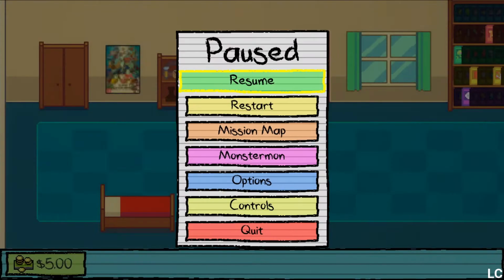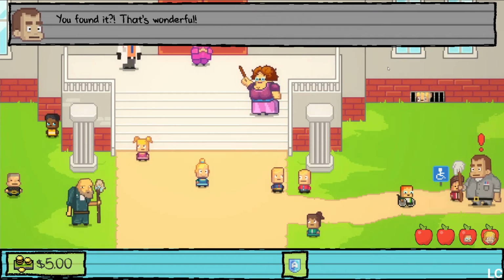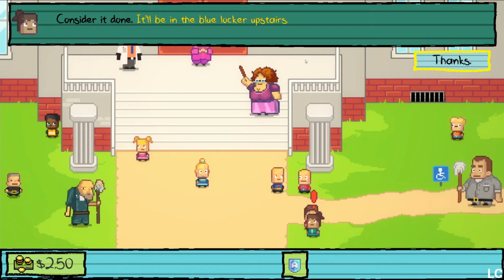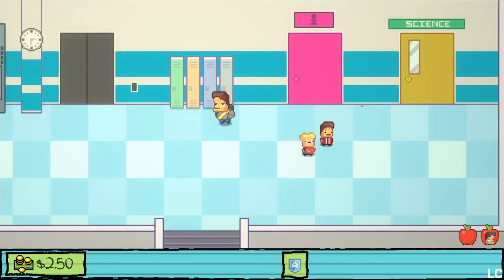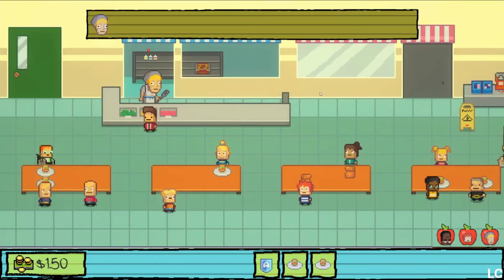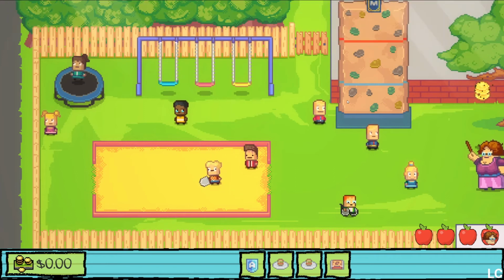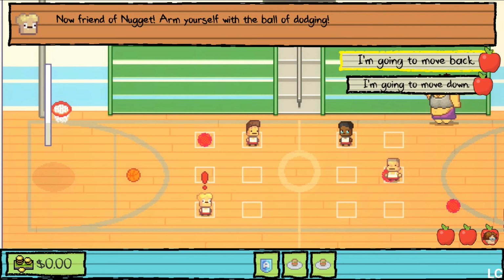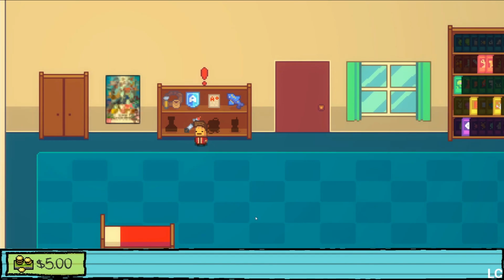If You Can Dodge a Nugget | Kindergarten 2 #5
NUGGET IS GONNA DODGE HIMSELF LIKE A BAWS

(hey I got it all on one line)